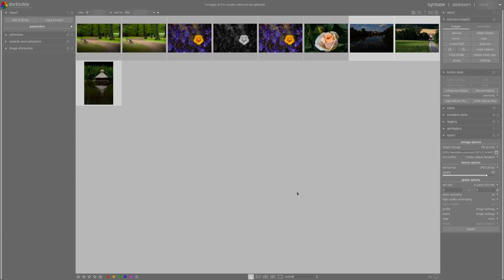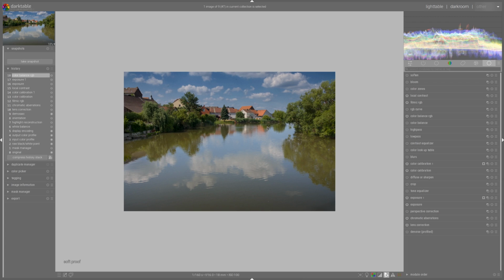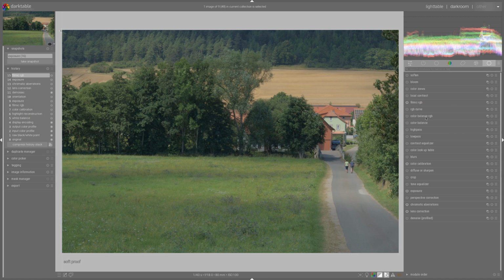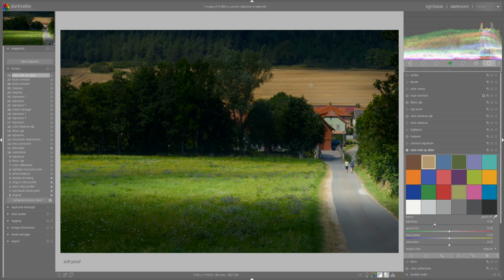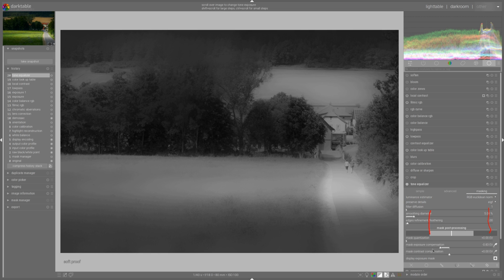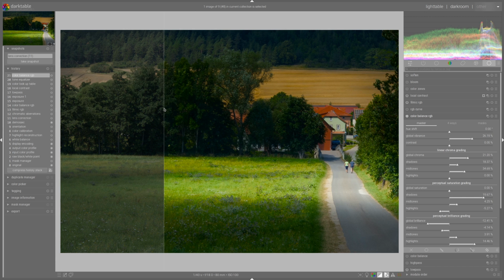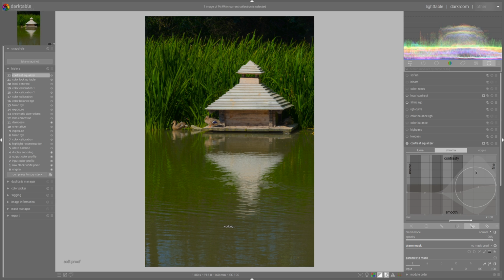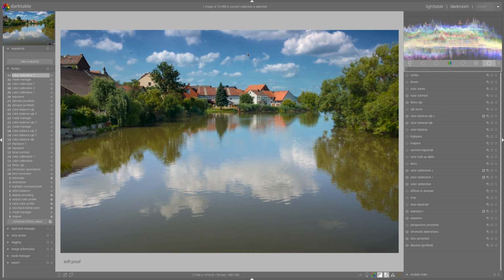Darktable Episode 41: How to deal with the contrasts in the darktable part two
Music

Blue Channelby Principles and Parameters
Recorded with Bitwig Studio 3.2.